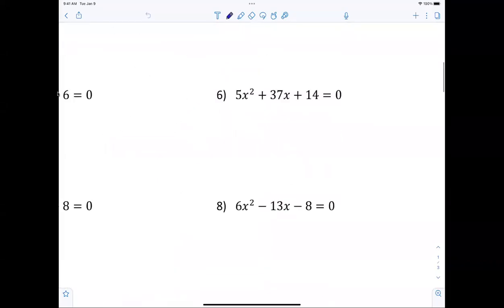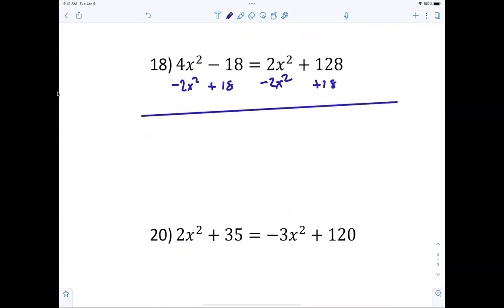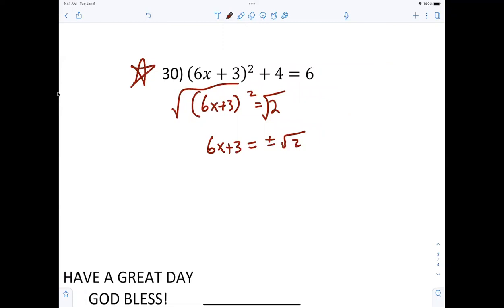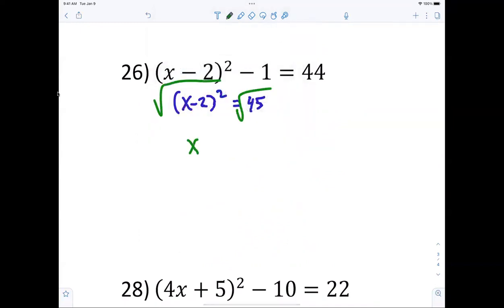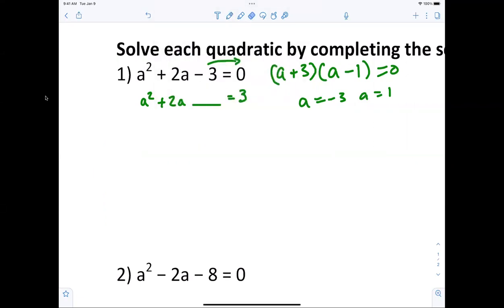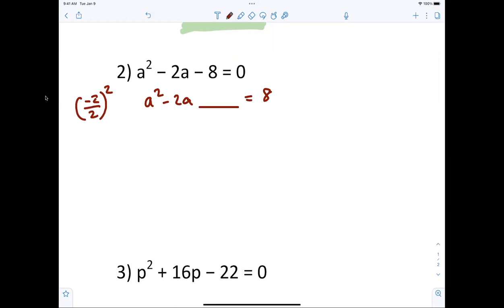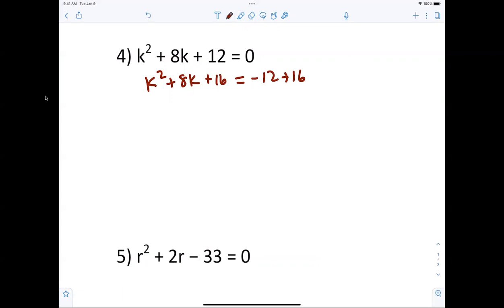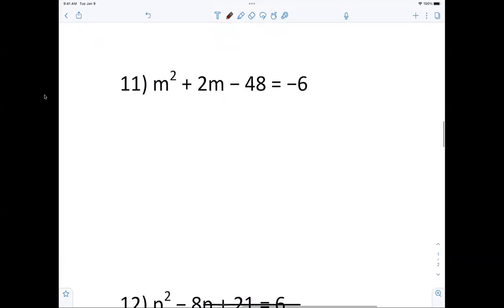Algebra 1 Completing the square #'s 1-6 and a review of solving quadratics by taking the square root